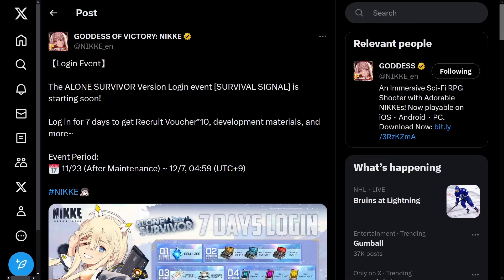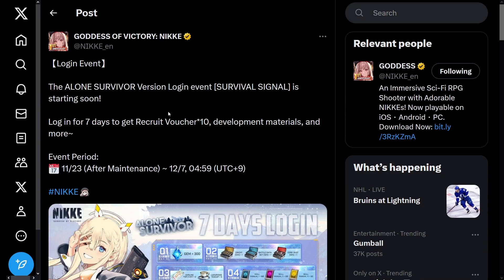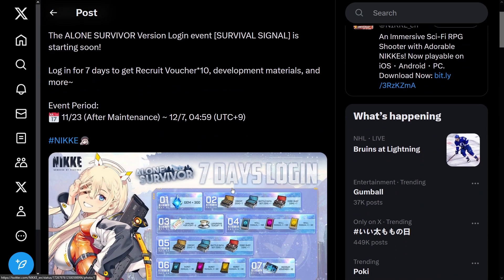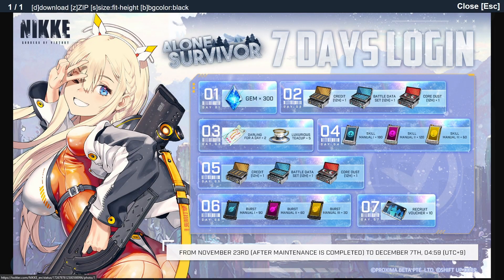7 DAY LOGIN BONUS RELEASED! FREE RESOURCES and SKILL UPS! FREE PULLS! [GoV:Nikke]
The 7 day login bonus just dropped.

Timestamps:
0:00 - Intro
00:07 - Login Bonus Intro
00:22 - 7 Day login Bonus